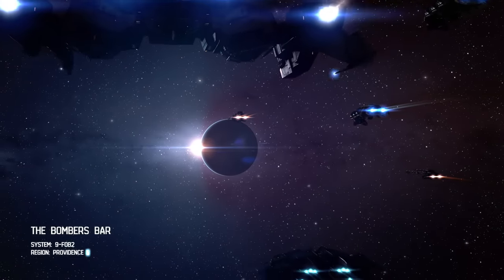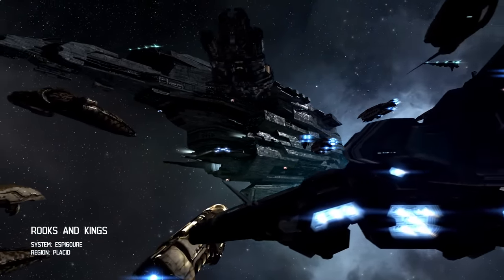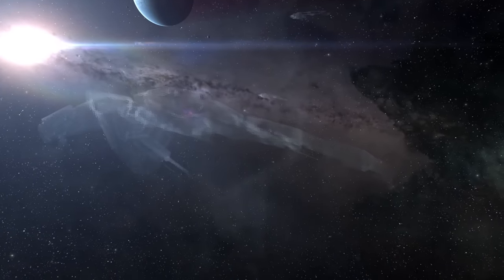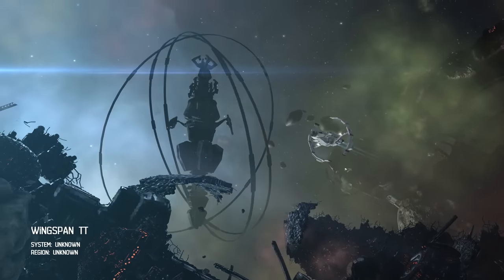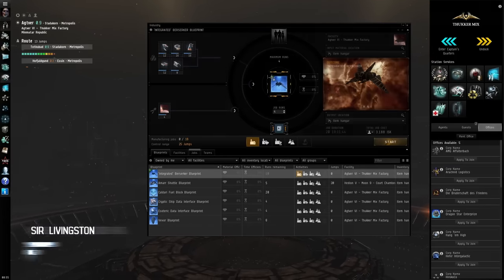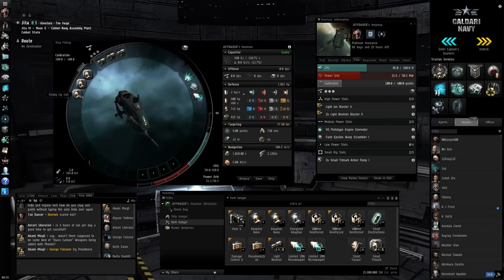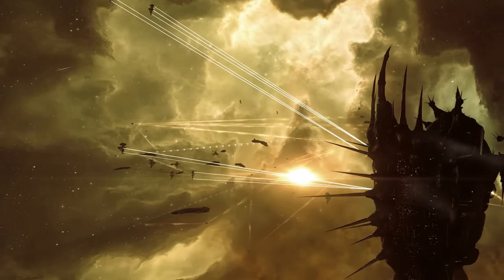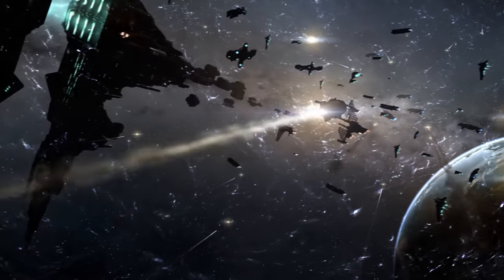This is EVE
EVEonline MMO spacegames alliancetournament EVE Online is the massively multiplayer sci-fi universe that has captivated countless gamers' imaginations for over a decade. "This is EVE" takes you into the game using in-game footage and the voice comms of actual players. Battle cries, calls to action, cheers of victory, panicked escapes and virtual high-fives... This is EVE Online.